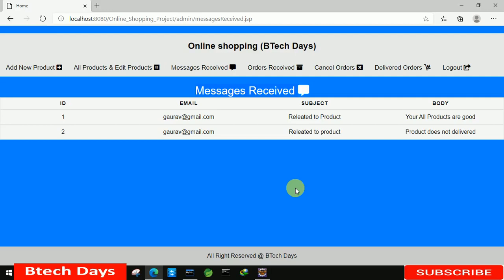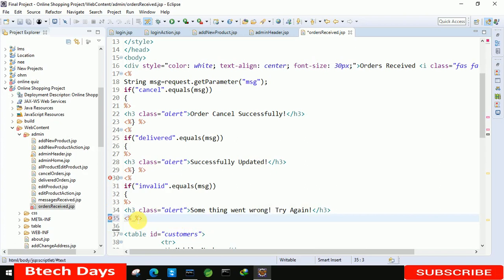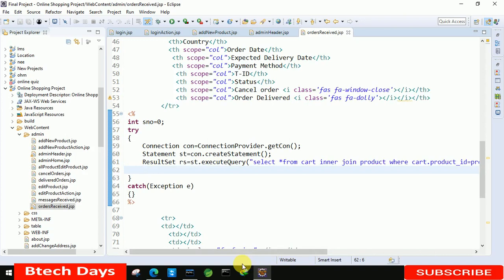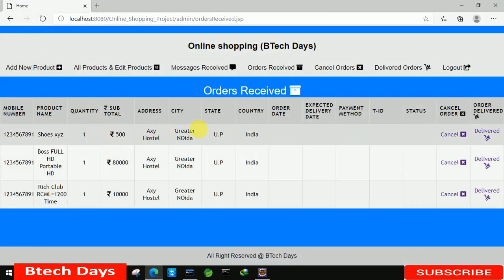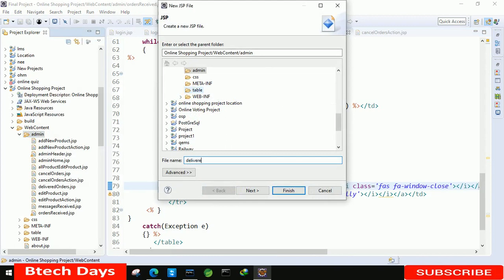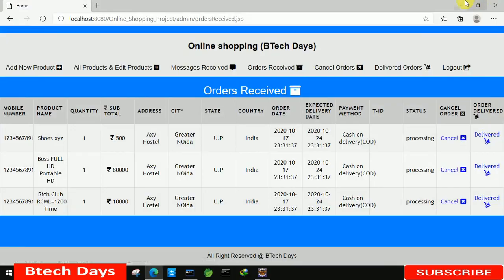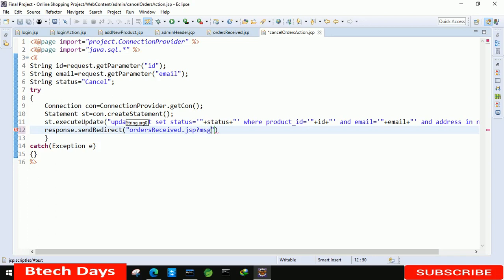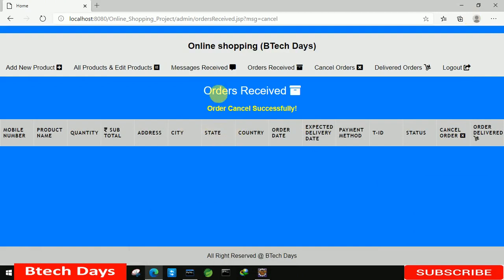17. Online Shopping project in jsp - Orders Received Page (Eclipse IDE,Tomcat Sever, MySQL Database)